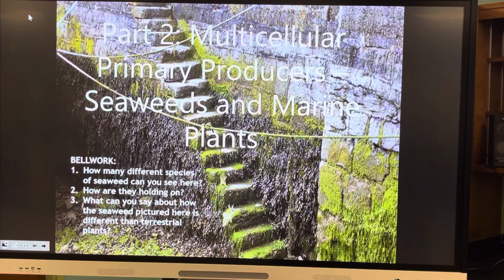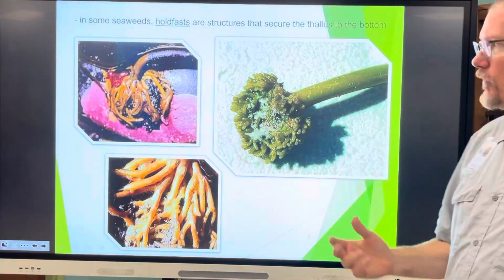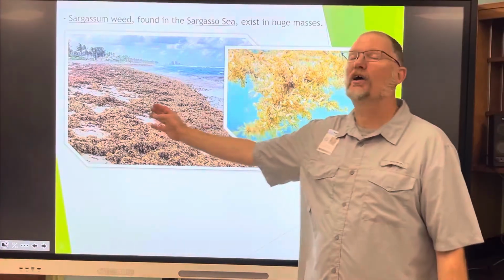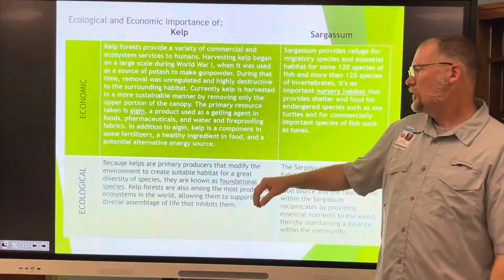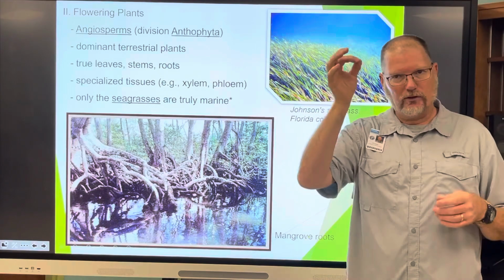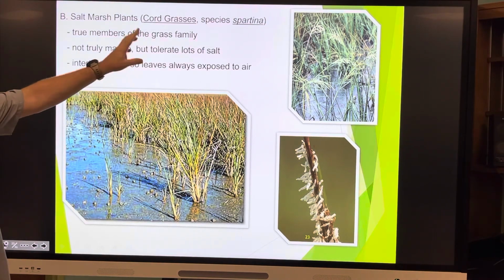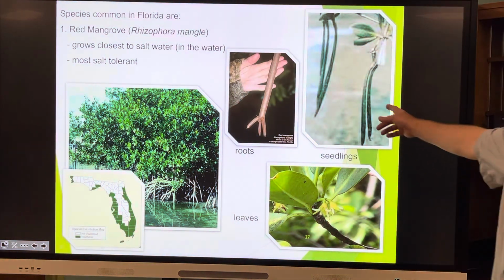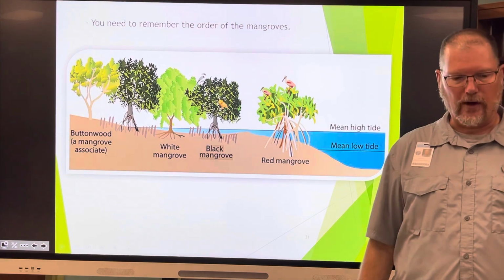Mr Keene - AICE Marine Macrophytes and Marine Plants